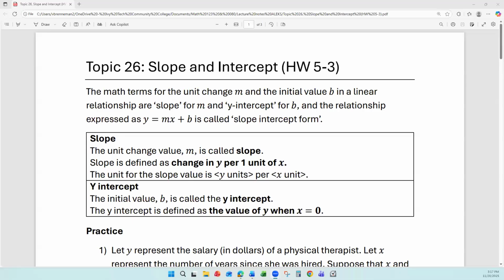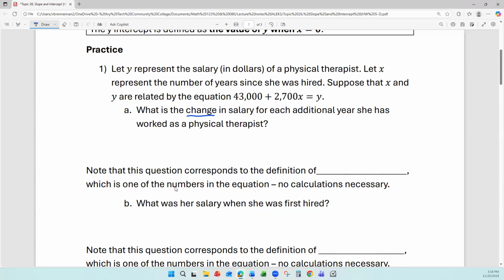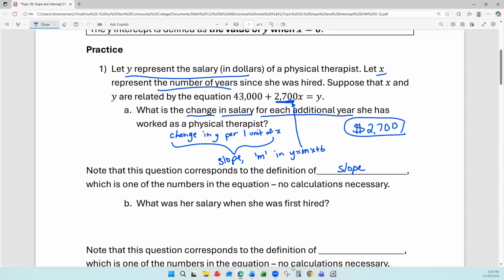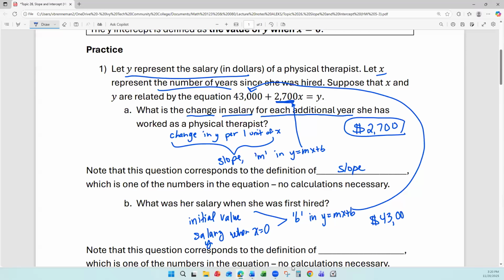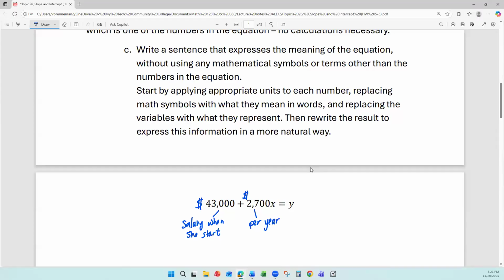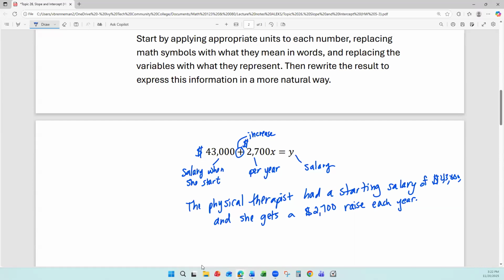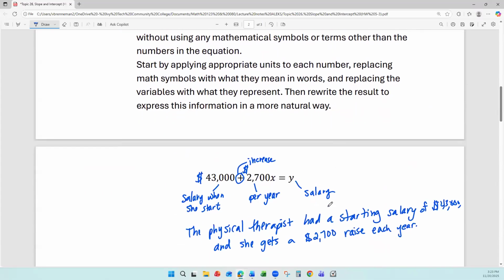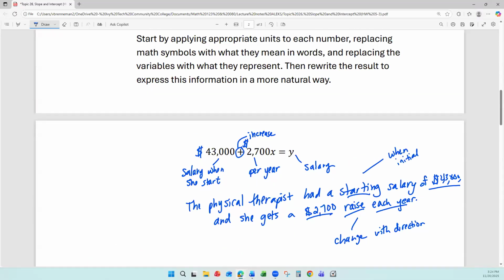Topic 26 #1, linear equation features